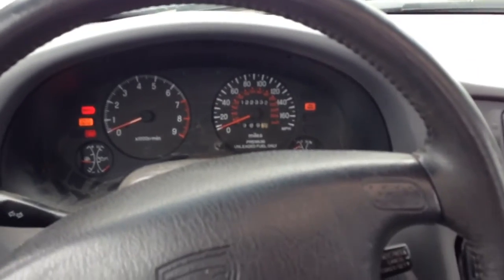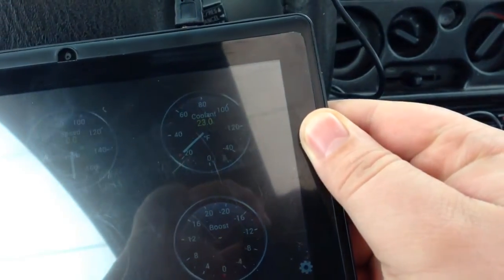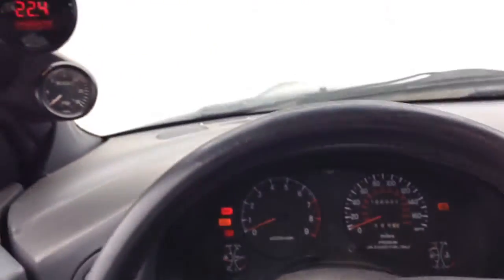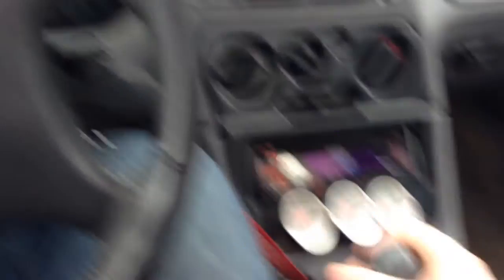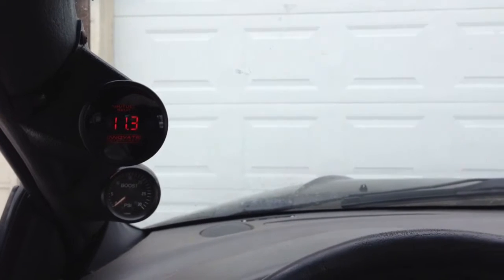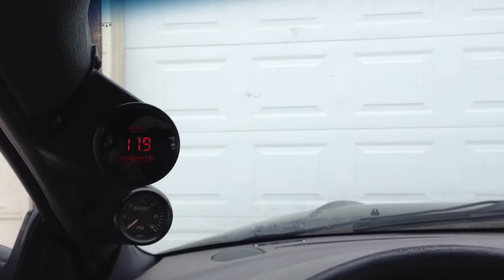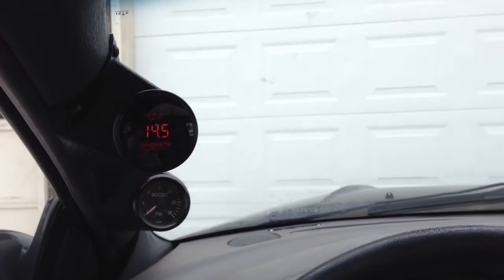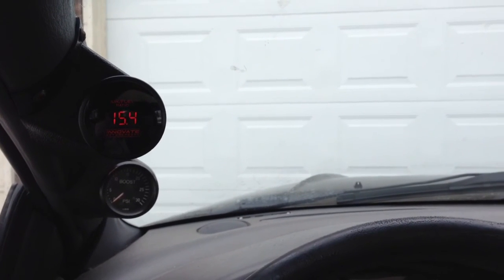Proof Warming Your Car Up DOES NOT Hurt It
"Warming up you car car hurts it" myth dispelled with use of a wideband. Innovate Motorsports LC2 Wideband.